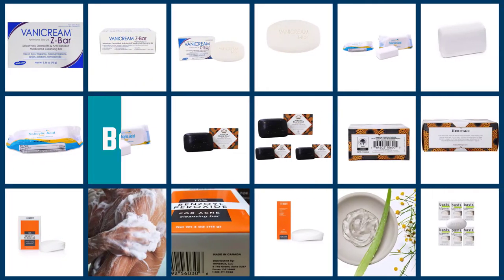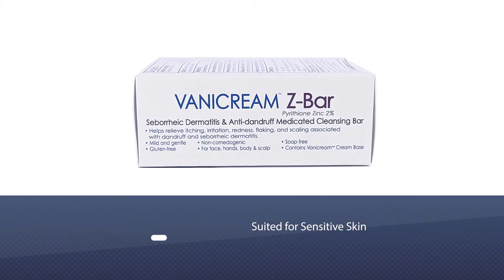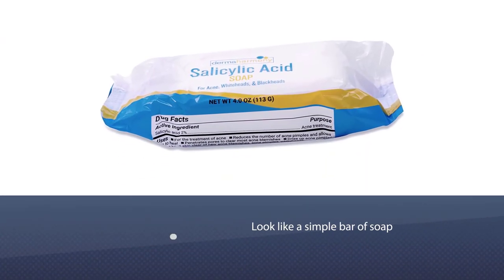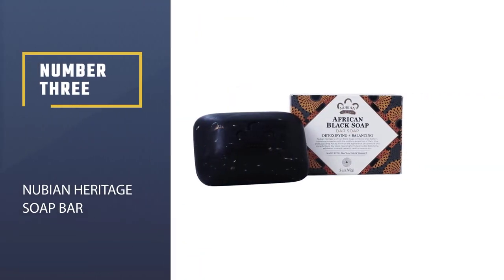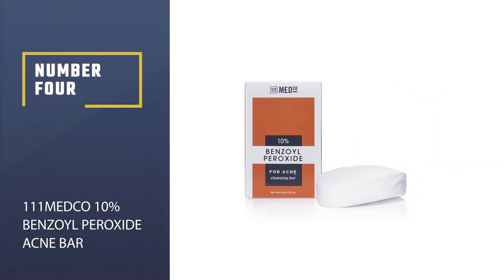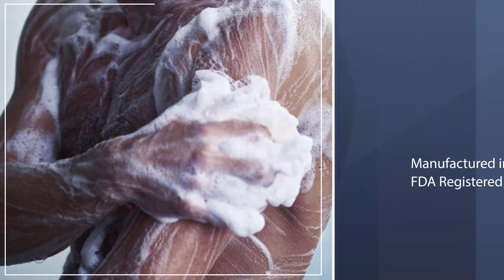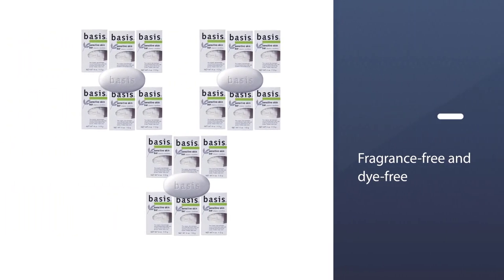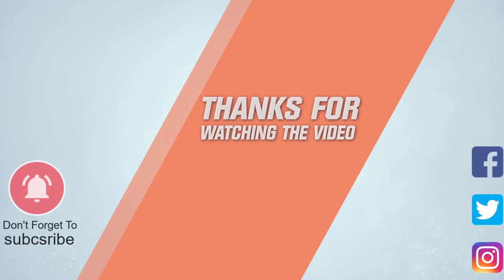Top 5 Best Bar Soaps for Acne and Sensitive Skin Review in 2023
Here is the list of five best bar soaps for acne:
1. Vanicream Z-Bar | Medicated Cleansing Bar
2. DermaHarmony 2% Salicylic Acid Natural Soap
3. Nubian Heritage Soap Bar
4. 111MedCo 10% Benzoyl Peroxide Acne Bar
5. Basis Sensitive Skin Bar Soap

🕕Timestamps🕕
0:07- Introduction
0:14 - Vanicream Z-Bar | Medicated Cleansing Bar
1:10 - DermaHarmony 2% Salicylic Acid Natural Soap
1:50 - Nubian Heritage Soap Bar
2:28 - 111MedCo 10% Benzoyl Peroxide Acne Bar
3:20 - Basis Sensitive Skin Bar Soap

🤨 What is a bar soaps for acne?
Acne bar soaps are delicate on the skin to forestall bothering and abstain from demolishing existing imperfections. These soaps normally scrub away acne-causing microscopic organisms and treating acne imperfections with sterile or antibacterial fixings, for example, tea tree oil.